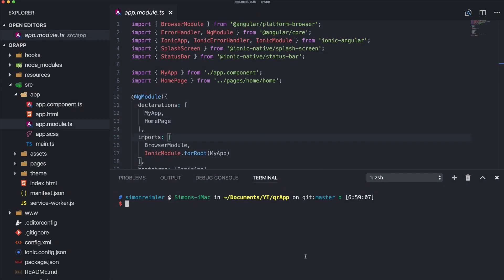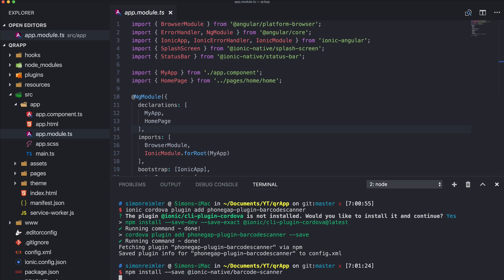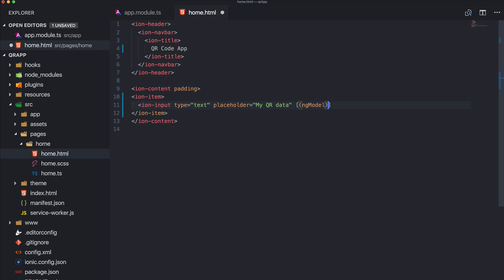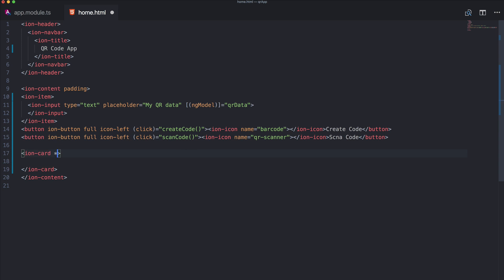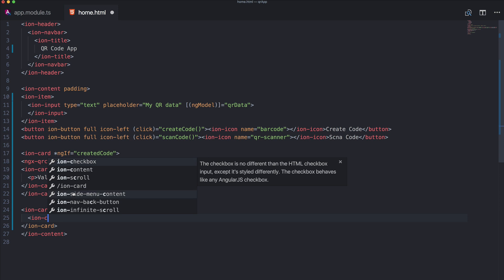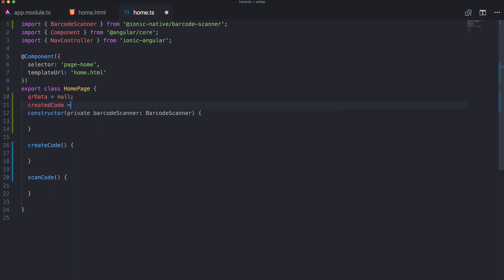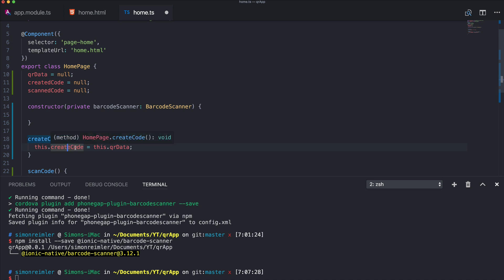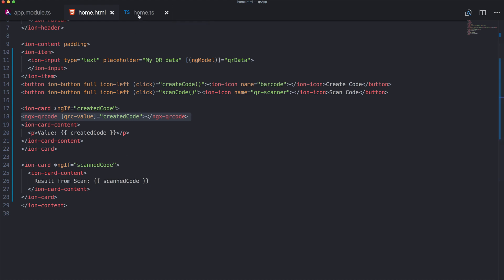Ionic QR Code Generator & Reader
Learn to generate QR codes within your Ionic app and scan QR codes as well!

Want to read instead of watch? Here's the full tutorial